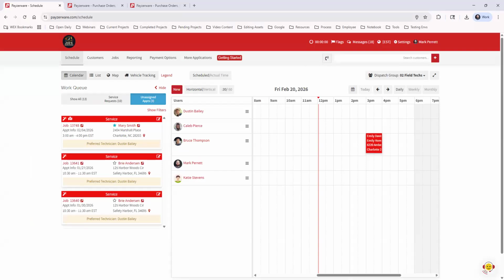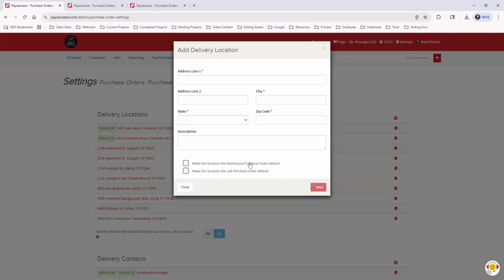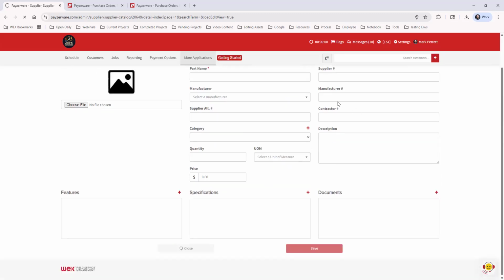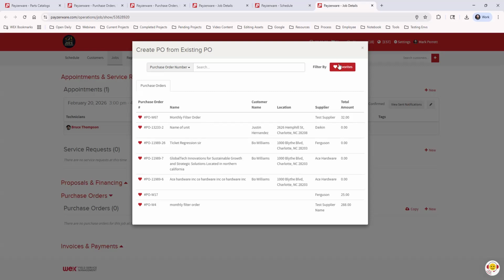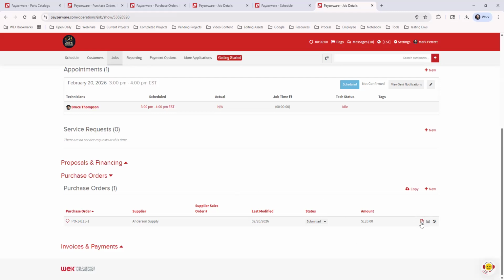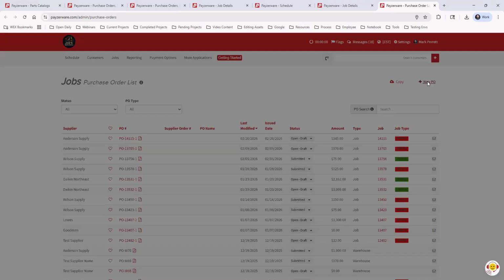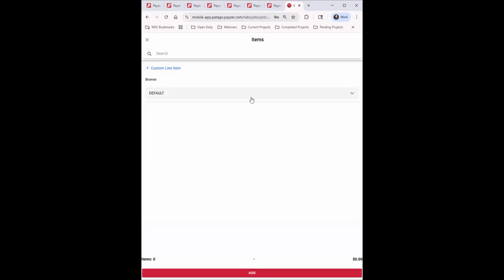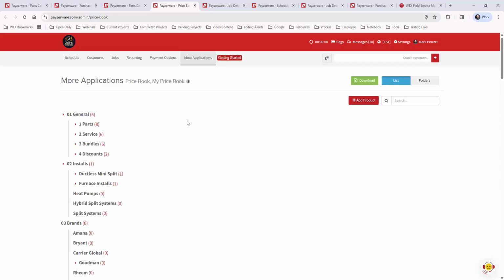Suppliers + Purchase Orders | Live Webinar Recording 02-20-26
This is the live webinar recording for "Suppliers + Purchase Orders" on 02-20-26.